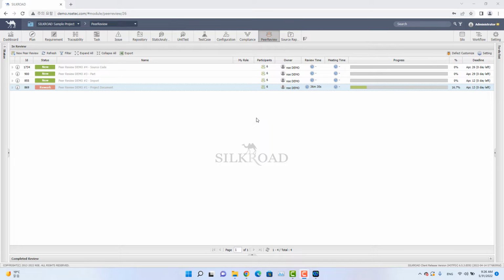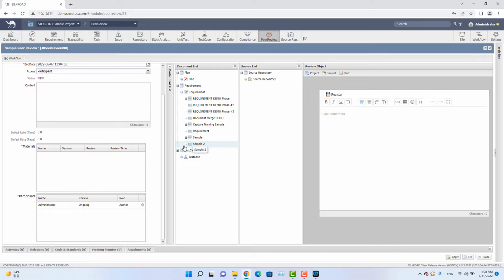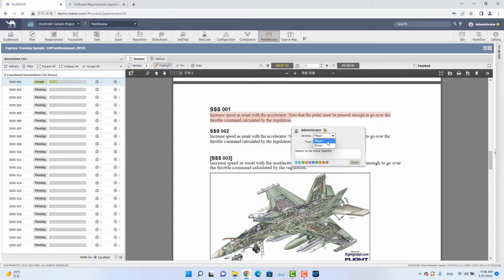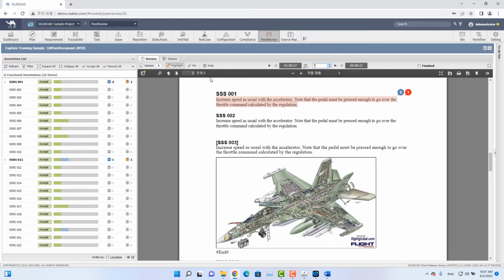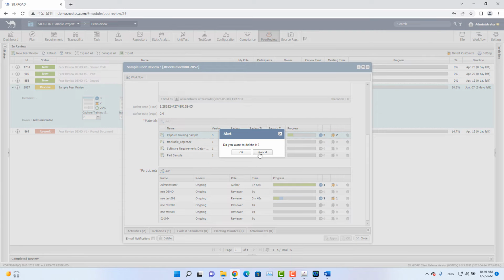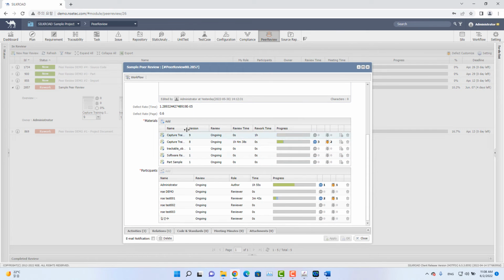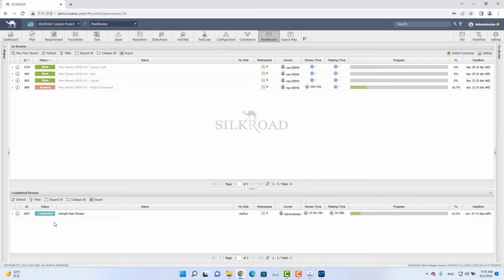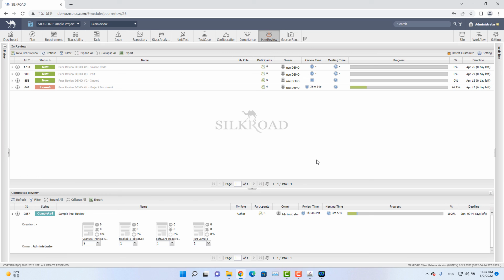10. Peer Review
Audiences will Learn about using Peer Review Module to obtain knowledge below:

  - Commenting on various type of materials
  - Rework / Accept voting system
  - Defect marking
  - Annotation management
  - Peer Review via workflow
  - Rework and reuse of materials

01. Plan Management Module
02. DOCS (Web)
03. DOCS (Stand-Alone)
04. DOCS (Additional Functions - Requirement Tab)
05. DOCS (Additional Functions - Document Tab)
06. Requirement Management Module
07. Functional Test Management Module
08. Source Repository Module
09. Configuration Management Module
10. Peer Review Management Module
11. Static Analysis Result Management Module
12. Unit Test Management
13. Task Management
14. Issue Management